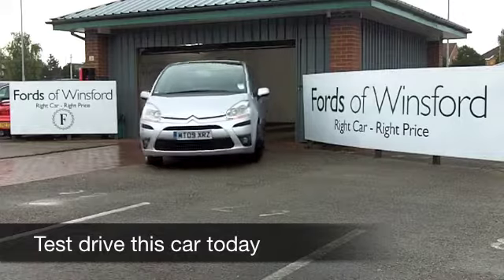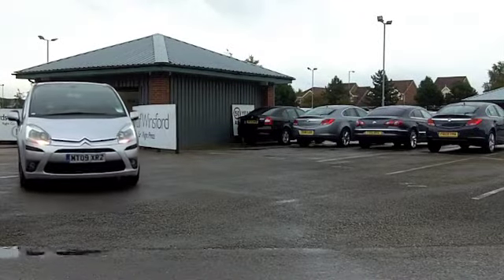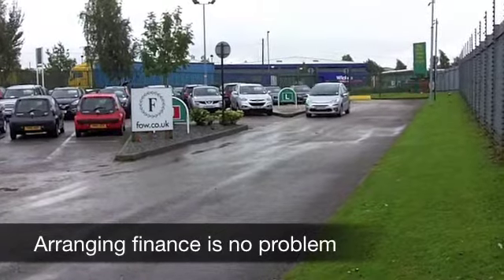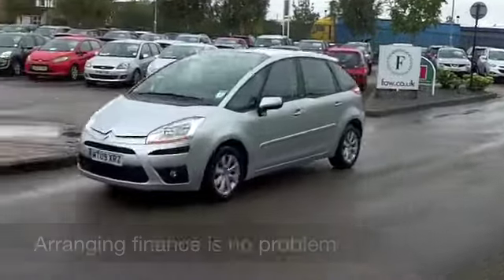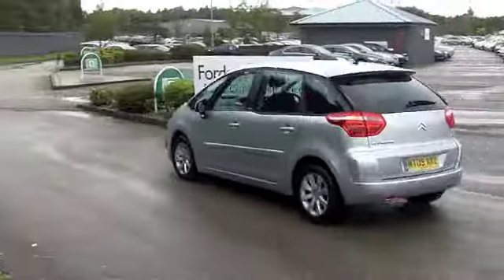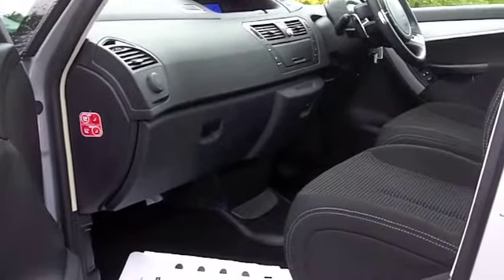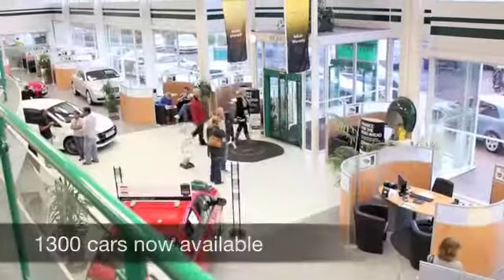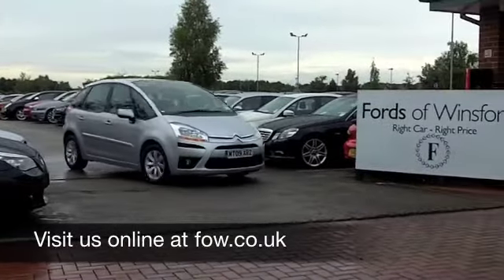CITROEN C4 PICASSO DIESEL ESTATE (2009) 1.6HDI 16V VTR PLUS 5DR EGS [5 SEAT] - MT09XRZ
DETAILS:
First registered: 21/08/2009
Current mileage: 27320
Registration: MT09XRZ
Colour: SILVER

FEATURES:
all round electric windows, remote central locking, cloth interior, all round airbags, air conditioning, pas, abs, alloy wheels, metallic paint, cd / mp3, traction control, hand book present, cruise control

This used car is for sale at Fords of Winsford Car Supermarket in Cheshire, UK